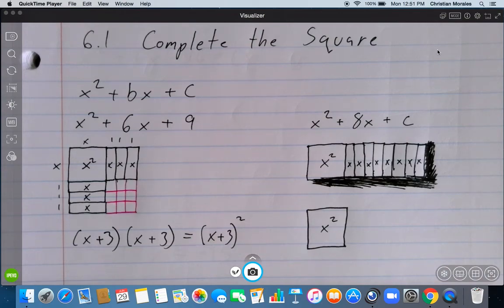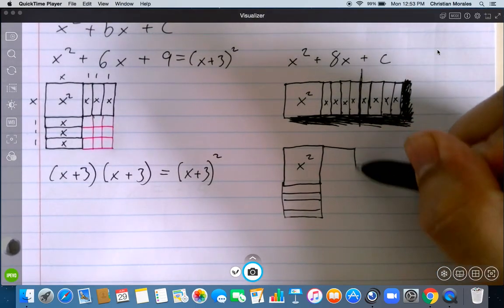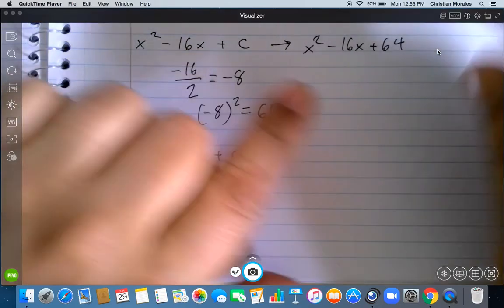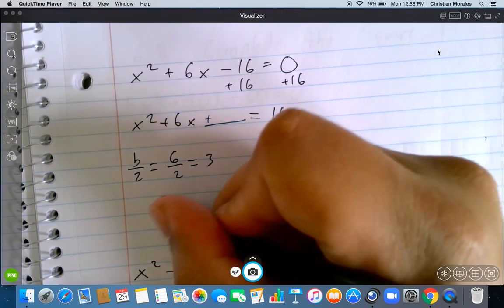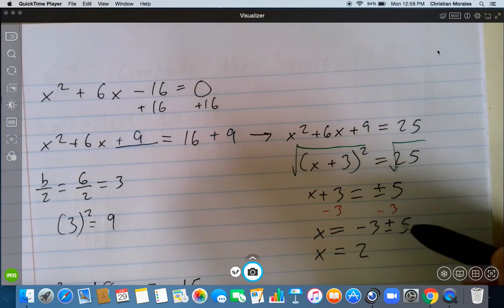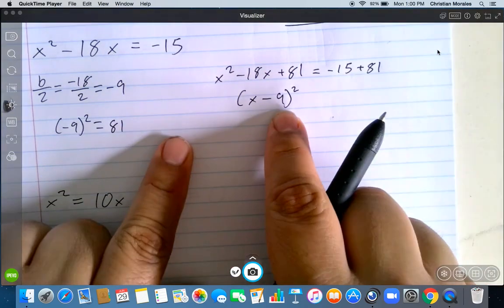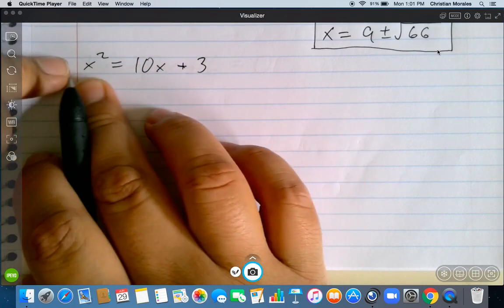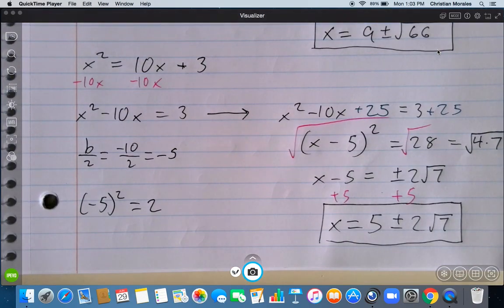6.1 Complete the Square Pt1